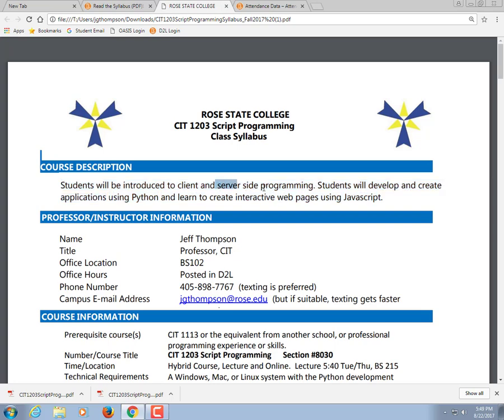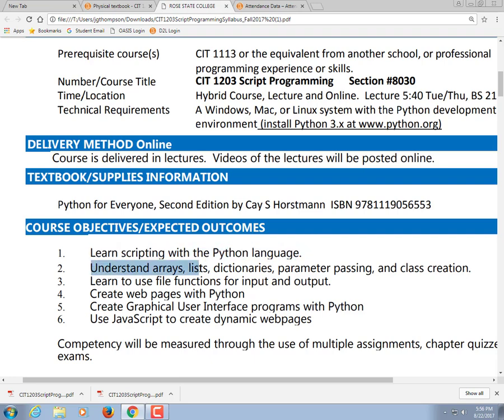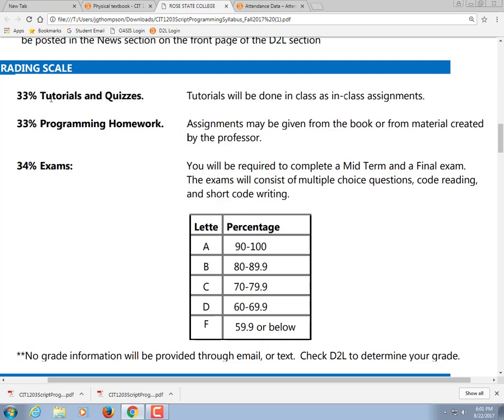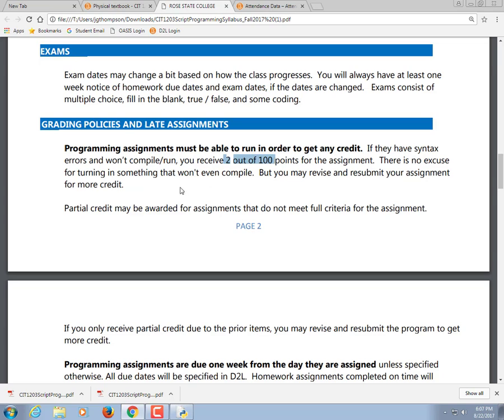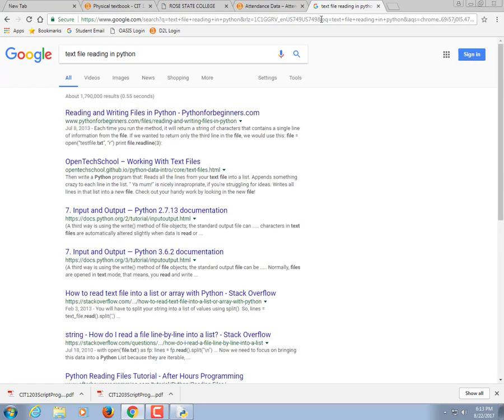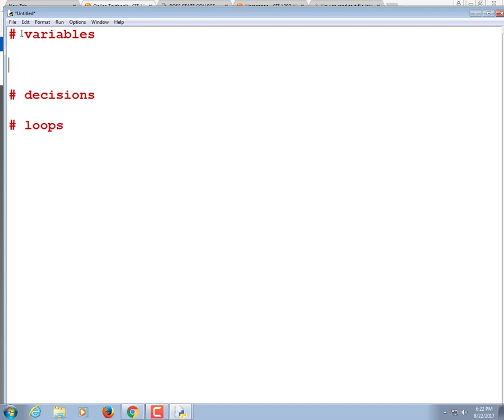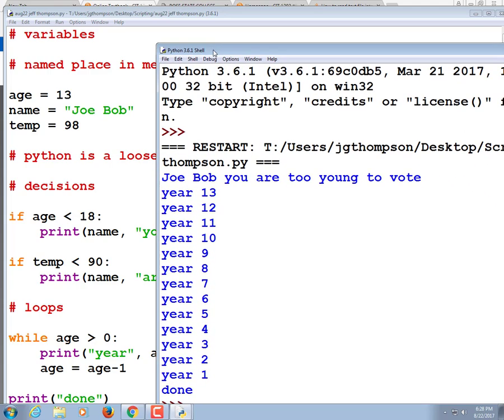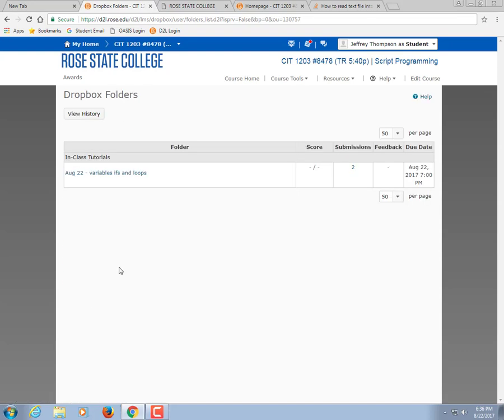CIT1203.8478 Aug 22 2017